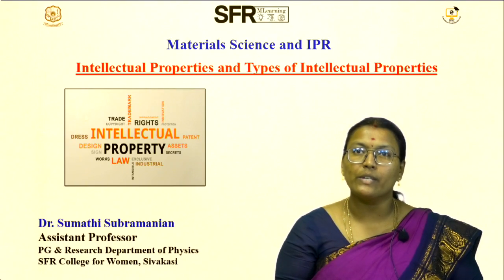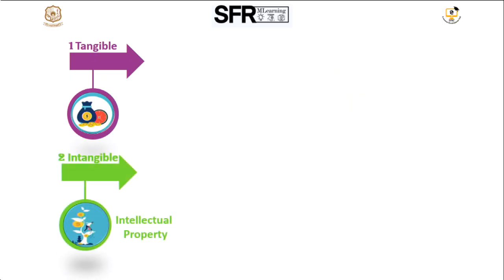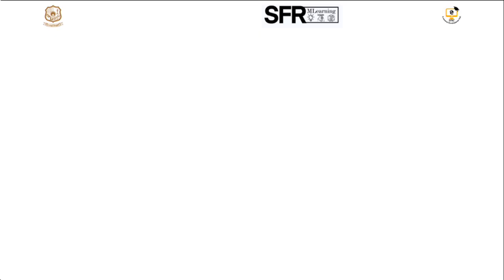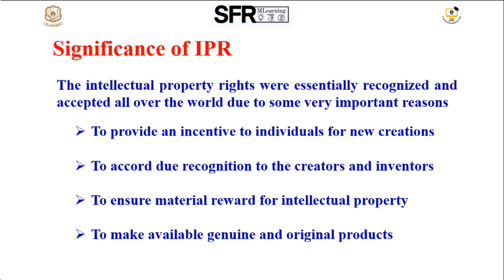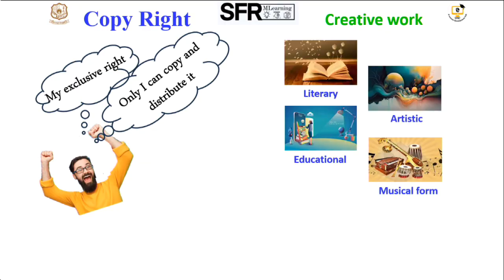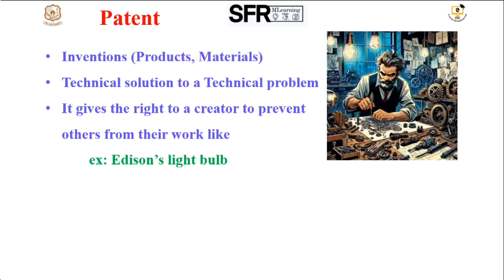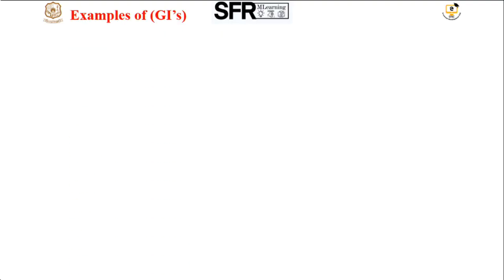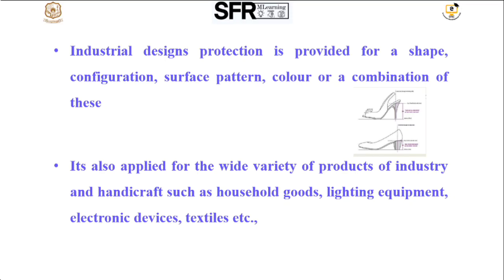Intellectual Properties by Dr.S.Sumathi, Assistant Professor of Physics